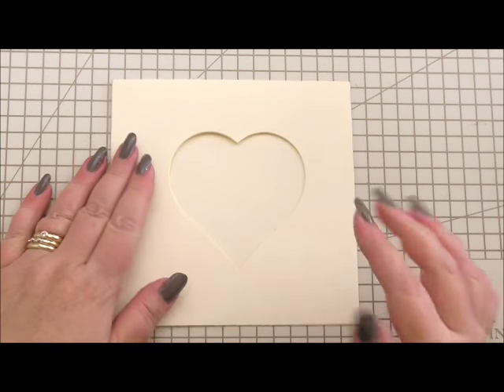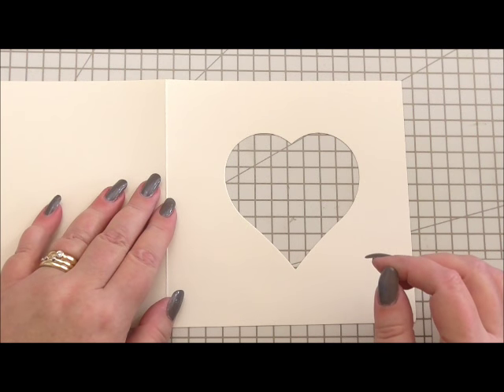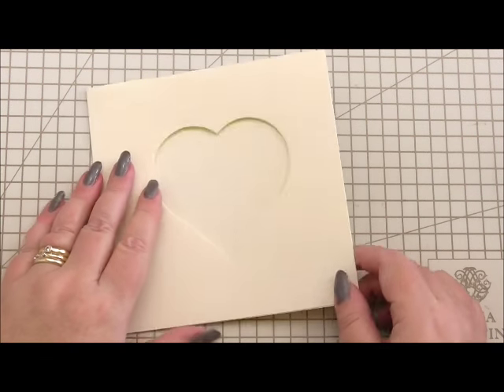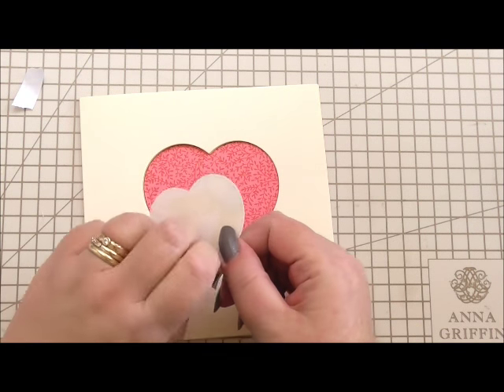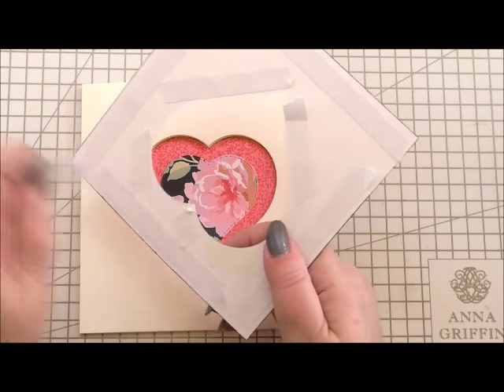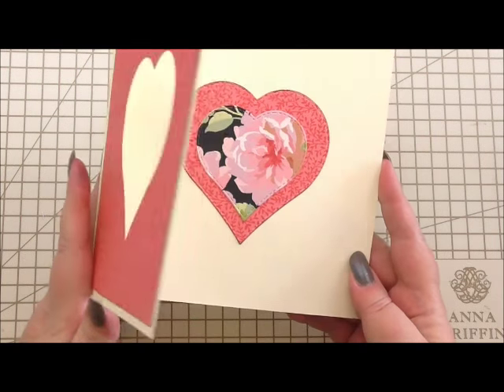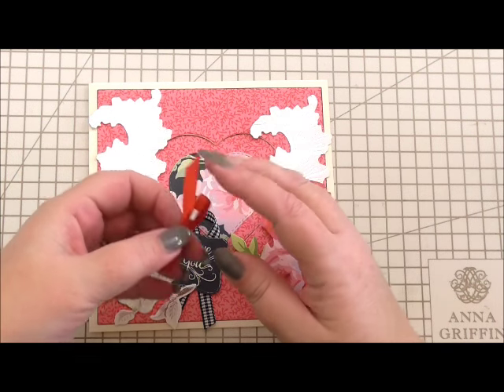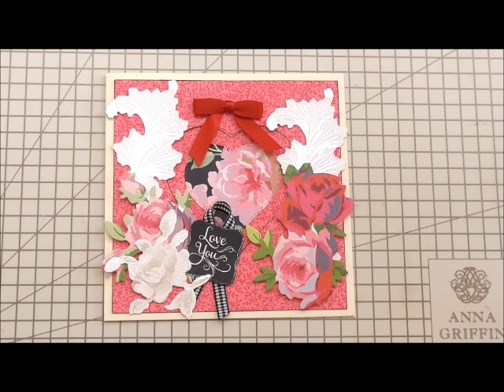277.Cardmaking Project: Anna Griffin Valentine Window Card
This week we are looking at Valentine cards for our Sweethearts with 3 very different looks. Todays project is a heart window card, something a little bit different to start with, just as pretty with a touch of a contemporary look.
Items Used:
6x6inch Ivory Blank Card Base
Anna Griffin 94 piece Rose Designer Papercrafting Kit
Anna Griffin silver flourishes kit
Anna Griffin Chalkboard Stamp Set
Red Ribbon Satin Bow
Black White Gingham Ribbon
Heart Die Set - if you haven't got Anna's die set try Presscut or Spellbinders for the Heart sets